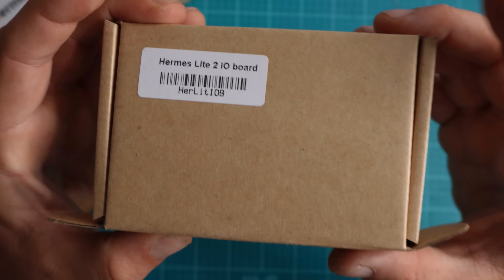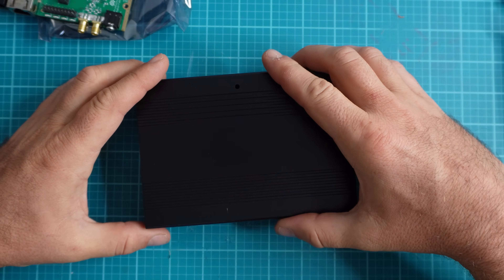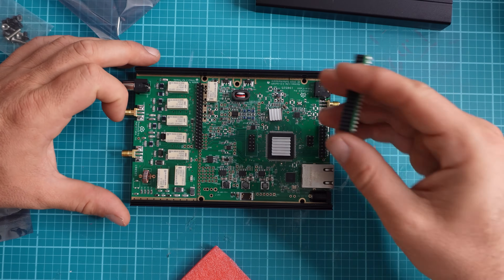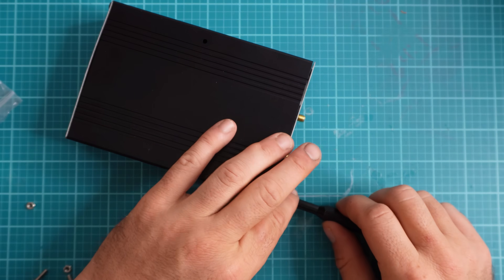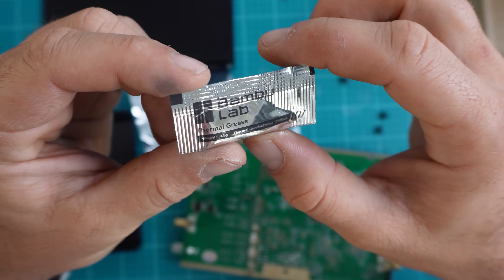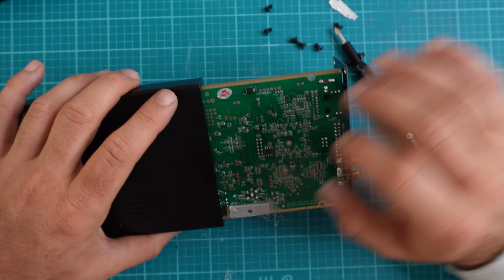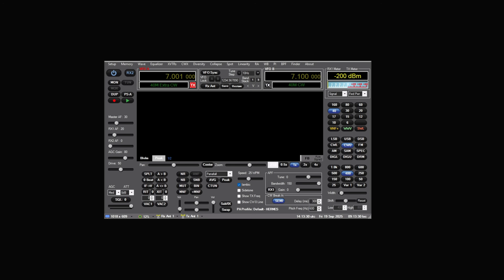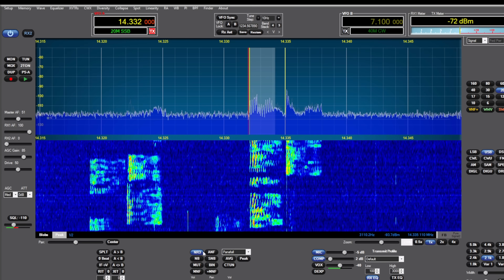The Simplest Ham Radio Build You'll Ever See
In this Episode I built the Hermes Lite 2  SDR (Software Defined Radio) with N2ADR Filter board.

This is where I found the info on the Heatsink and also, if you want a more complete build video

In this video I didn't show how the wires and where they are hooked up. I can do that later if it's needed.